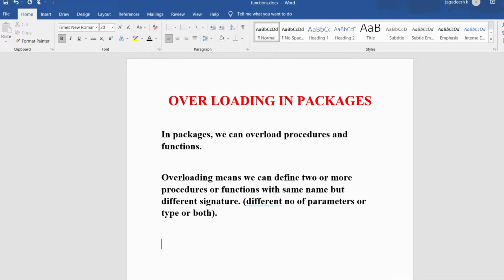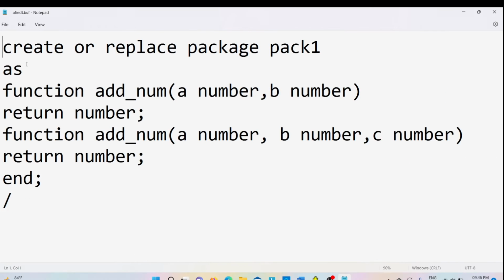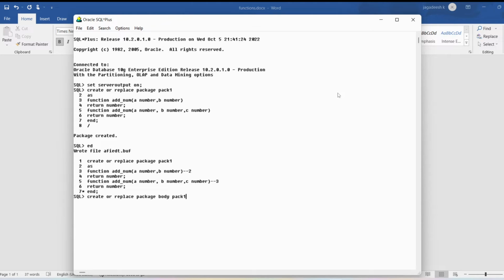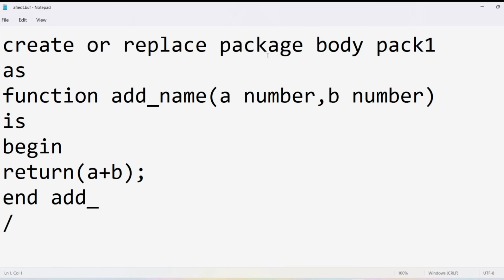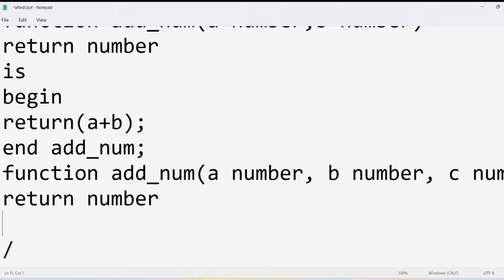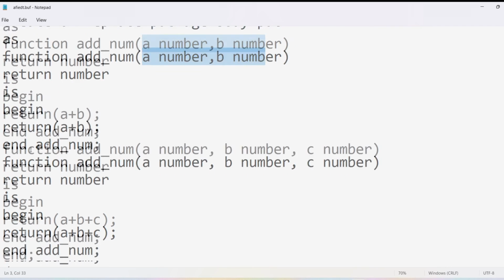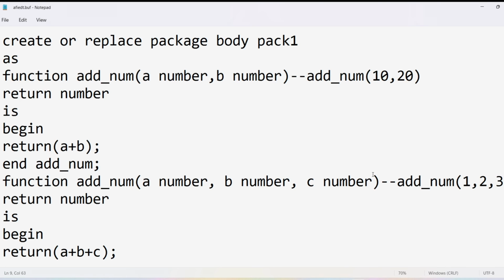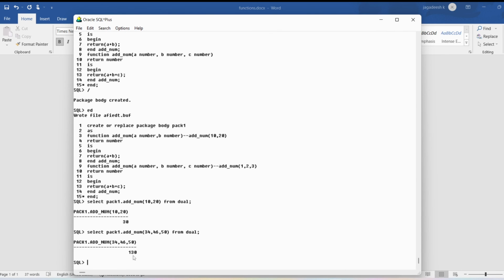What Is Overloading in Packages in PL/SQL | Oracle PL/SQL Tutorial Videos 2023 | Parnika Tutorials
"What Is Overloading in Packages in PL/SQL | Oracle PL/SQL Tutorial Videos 2023

00:48 - intro of overloading packages
02:04 how can you define a package with overloading & package body in sqlplus"
In this video, I have discussed about overloading in packages in PL/SQL